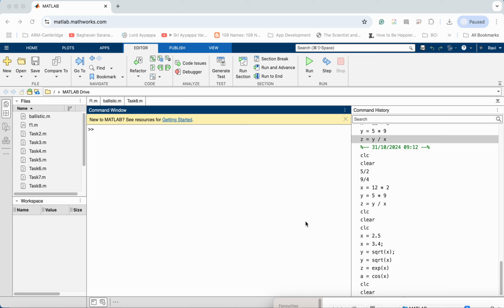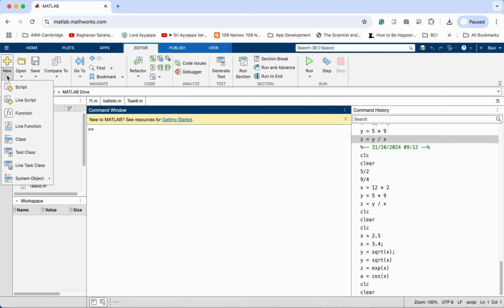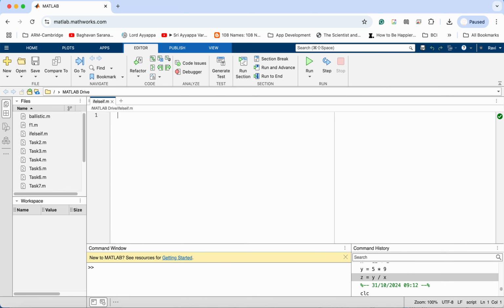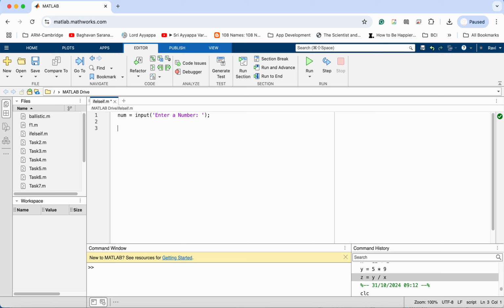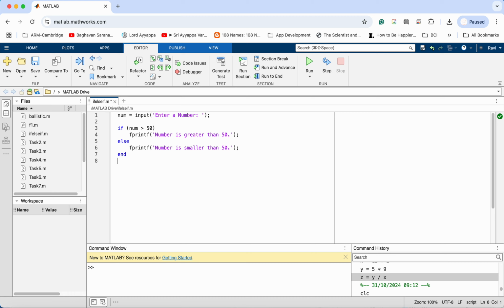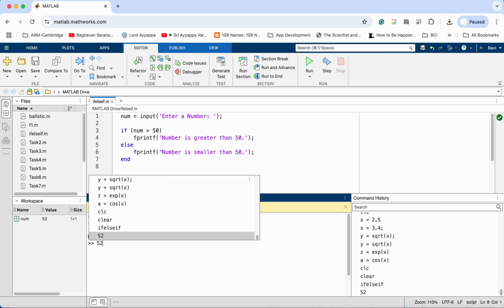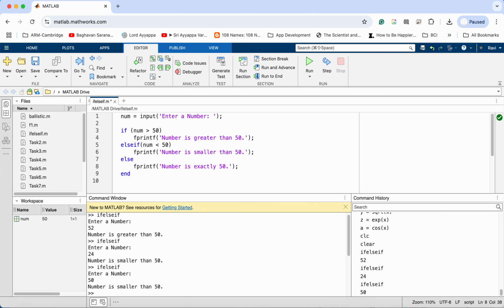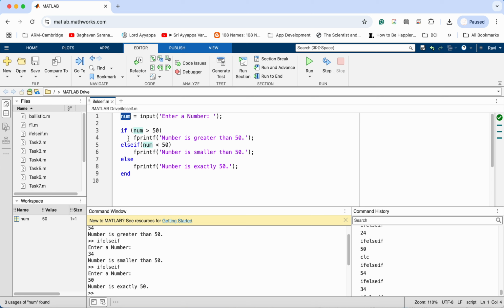MATLAB Programming Tutorials | Loops, Arrays, Classes, Control Statements & More: ifelseif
Welcome to our MATLAB Programming Tutorial series! These videos are designed to take you from beginner to advanced concepts in MATLAB, one of the most popular software platforms for engineering, data science, and mathematical computing. Ideal for students, researchers, and engineers, our tutorials cover essential programming skills in a simple, step-by-step manner.

This series includes in-depth tutorials on:

Input/Output Operations: Learn how to manage inputs and outputs effectively in MATLAB.
Arithmetic Operations: Master MATLAB’s arithmetic operations for various data types.
Logical and Relational Operations: Understand logical operations, conditional expressions, and relational comparisons in MATLAB.
If-Else Statements: Explore conditional programming with if-else statements for efficient code logic.
Switch-Case Statements: Learn when and how to use switch-case statements for multi-branch decision-making.
For-Loop: Use for-loops for repetitive tasks and iterative calculations.
While-Loop: Learn to control loops using conditions with while-loops.
Do-While Loop: Implement loops that run at least once with do-while logic.
Arrays: Understand how to create, modify, and work with arrays in MATLAB.
Classes and Objects: Get an introduction to object-oriented programming in MATLAB, including class creation and object manipulation.
Our tutorials are designed with both beginners and experienced users in mind, offering clear explanations, real-life examples, and tips for MATLAB programming success.

Why Watch This Series? Whether you’re new to MATLAB or looking to expand your skills, this series covers all the essential topics. MATLAB is widely used in fields like engineering, data science, finance, and research, making these tutorials invaluable for students, professionals, and anyone interested in programming.

✔️ Hands-on examples for practical learning. ✔️ Clear explanations of complex concepts. ✔️ Perfect for students and professionals in engineering, data analysis, and mathematical computing. ✔️ Ideal for exam prep, assignments, and research projects.

Learning Outcomes:

Master input and output operations to control data flow in MATLAB.
Gain proficiency with loops, conditional statements, and arrays.
Understand the basics of object-oriented programming in MATLAB.
Learn the fundamentals of MATLAB programming for research and development.
Discover More on MATLAB and Programming: Explore our channel for additional programming tutorials, including topics on C++, Python, and RTOS for embedded systems.

Share this series with classmates or colleagues who are learning MATLAB.

This description uses keywords like "MATLAB programming," "MATLAB loops tutorial," and "object-oriented MATLAB," along with clear, structured sections, to improve search rankings and attract more viewers to your video series.